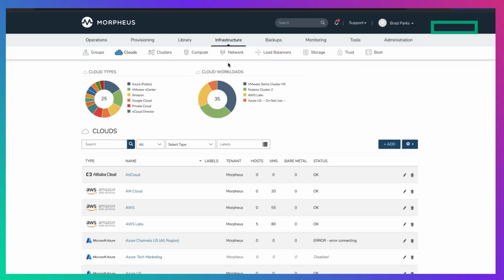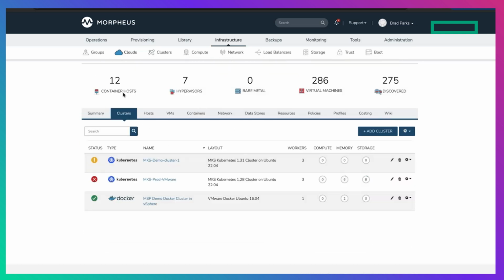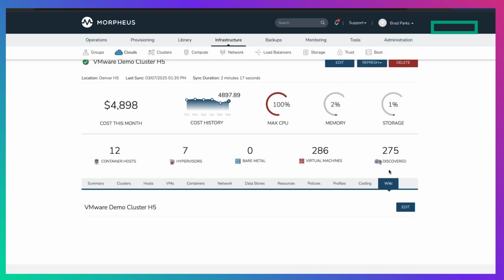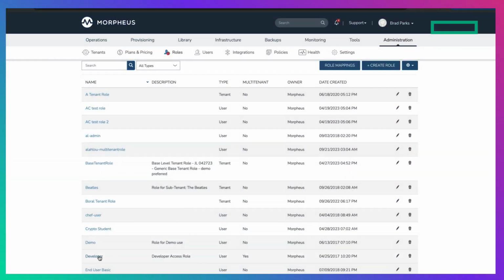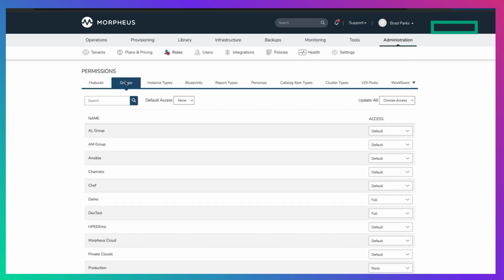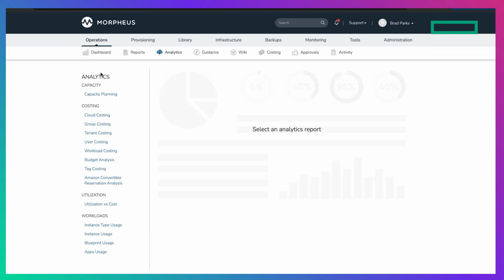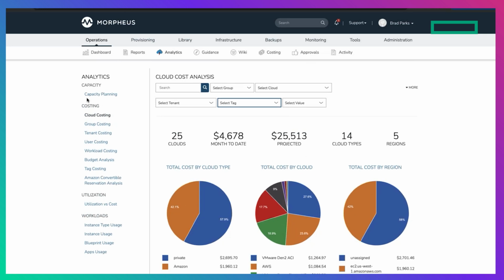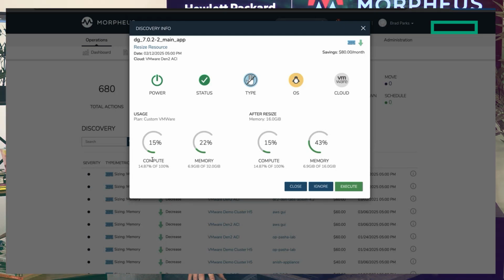HPE Morpheus Enterprise (2 of 2) - Managing Clouds, Guardrails, & Cost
HPE Morpheus Enterprise Software has multiple layers beyond its self-service provisioning capabilities. In this video, Brad Parks walks through its other pillars of use, including adding clouds and K8s clusters to your environment, setting guardrails with role-based access control, and visibility into your cloud usage and spend.

00:00:00 - Introduction: Exploring Morpheus Platform Features
00:00:18 - Adding and Managing Clouds in Morpheus Infrastructure
00:02:15 - Provisioning and Managing Kubernetes Clusters
00:03:43 - Role-Based Access Control and User Permissions
00:05:34 - Operations View: Analytics, Costing, and Guidance
00:08:30 - Closing: Driving Efficiency with Morpheus Platform